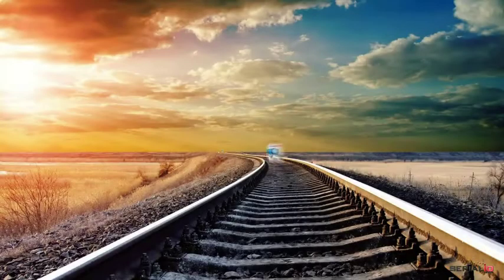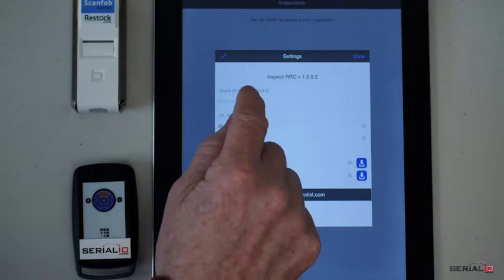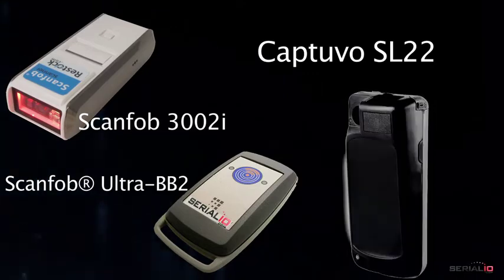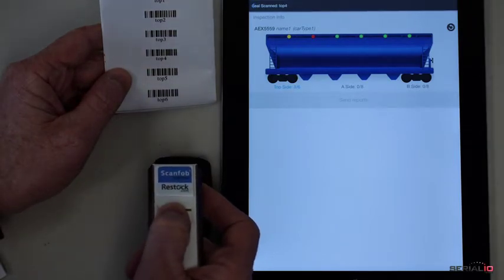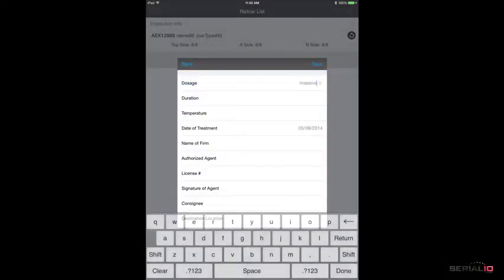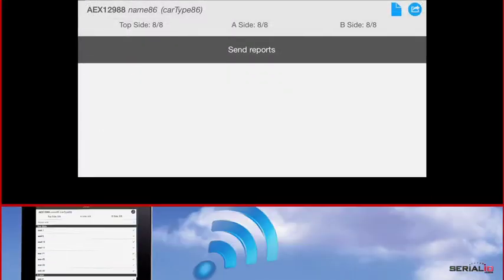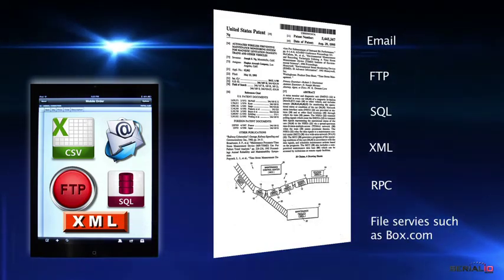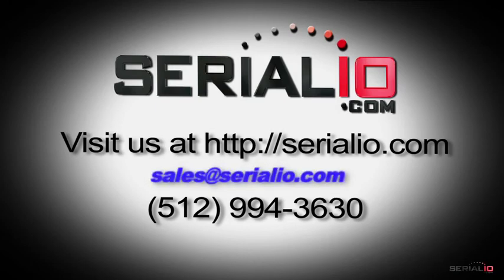Railroad Car Inspection Scanfob® Brand Barcode & RFID Readers Captuvo Scanning Sled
This video shows the "Inspect RRC" Railroad Car Inspection app on an iPad using Scanfob® Brand Barcode & RFID Readers. Inspect RRC is based on the powerful Mobile Grid Inspection Framework. The framework enables inspection apps limited only by the imagination. Here the user interface simulates a railroad car making it easy for inspection steps to be followed. [inspection compliance available]
To setup for inspection the user enters name and account information, assigns inspection databases, and taps download to get the databases on the mobile. The user then connects the barcode or RFID reader. Here the Scanfob 3002i Bluetooth scanner is connected in Mfi [fly-in Made For iOS] mode . [best vehicle inspection app] Tap Done then Inspect RRC is ready for inspection. This solution can support more scanning device models than any product of its kind, including scanning sleds like Captuvo
To begin inspection, tap Add and scan a railcar tag. The app displays the inspection point matrix appropriate for that part of the railcar. Here for example the inspection starts at the Brake End, on the top side of the car [identify location on vehicle NFC, UHF, barcode, GPS location]. The user scans tags at each inspection point, using a barcode, RFID, or NFC reader as needed. [hopper seal verification] The app shows the inspection progress with green for inspection points done, yellow for the active inspection point, and red for inspection points not yet done [inspection point NFC]. At each inspection point the unique, tamper proof, inspection seal value is recorded. The inspector moves around the car checking all required points. Here inspection progress is shown on side A of the railcar. [force inspection order to prevent mistakes] Values will be checked again when the car reaches it's destination to verify safety and security of the car contents. [RFID/NFC seals barcode seals small low power UHF reader, smallest barcode, lowest power]
The inspection app also supports other "Inspection information" that can be added during or after the seal inspection [prompt "Inspection results" transfer to back office]. Seal values captured can be reviewed and the inspector then enters inspection report information about the railcar shipment and contents. [inspector signature on iPad, Android, read & record inspector badge]  This database driven solution enables accurate and error free transfer of the railcar inspection information from the car's source to destination. [reduce cost shipping to big box retailers, require FDA approved inspection]
For inspection overrides, the inspector can manually enter the seal number. [most flexible vehicle inspection app iPad & Android] Manual overrides are flagged for later inspection. This way damaged or missing seals can be replaced. Each scan or override contains username, car id, seal id, date, and time for accurate auditing.
Each inspection may contain multiple cars, and multiple inspections can be saved together. When the inspection is complete, the inspector uploads the report with a simple tap. The inspection report can be provided in many formats like Excel, CSV, PDF, & HTML. Reports can be sent via email, FTP, SQL, XML-RPC, and file services like Dropbox, Box.com, google Drive, Office 365.
This powerful solution can also work for virtually any type of vehicle inspection, such as truck foodstuff shipments, where regulations require accurate and tamper proof tracking and delivery.